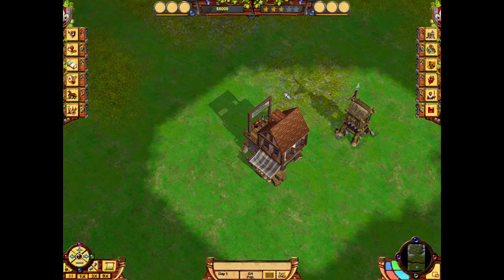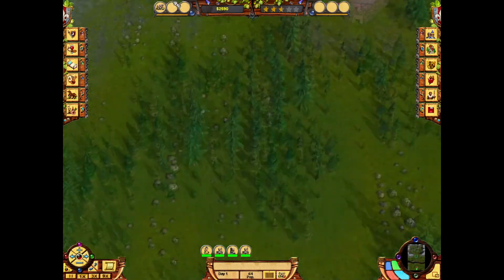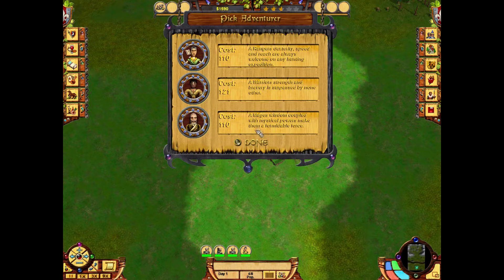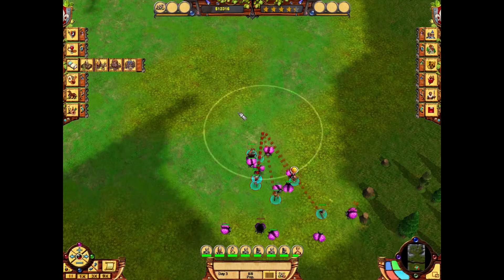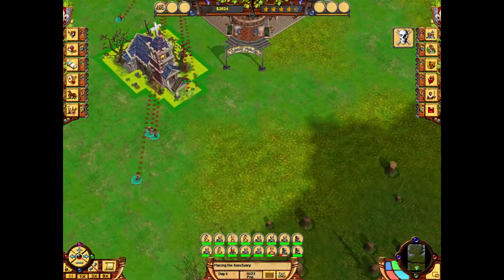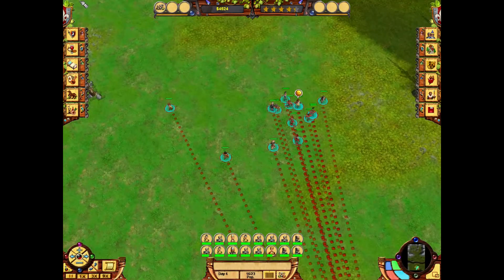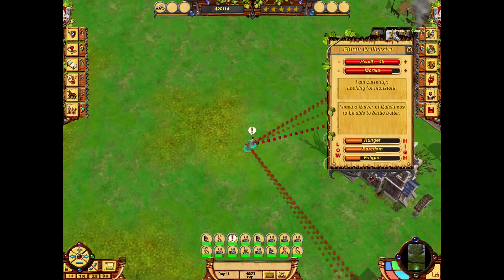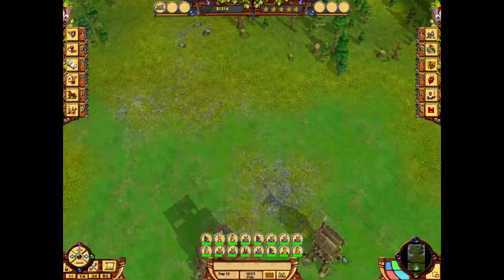VGUK Yreon - Medieval Conquest - Chapter 3 Preparing to build a bridge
VarietyGamersUK - Yreon continues his playthrough of Medieval Conquest.